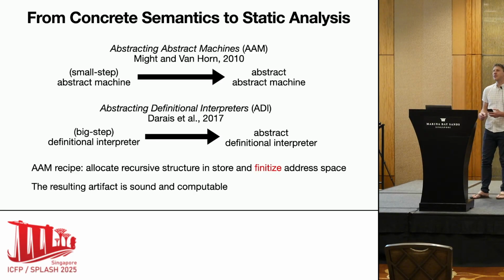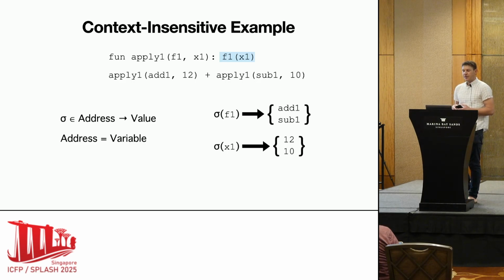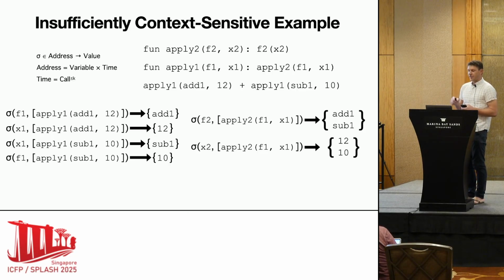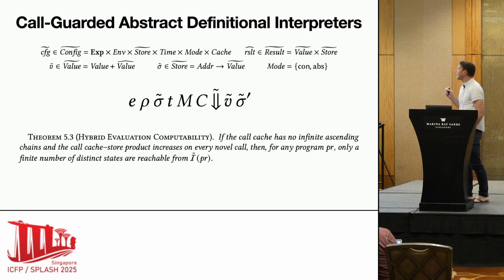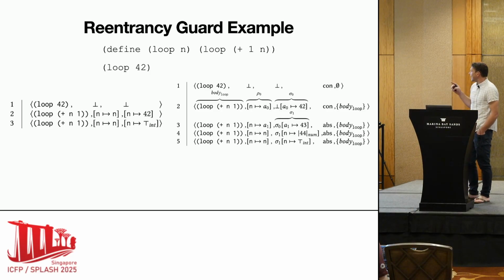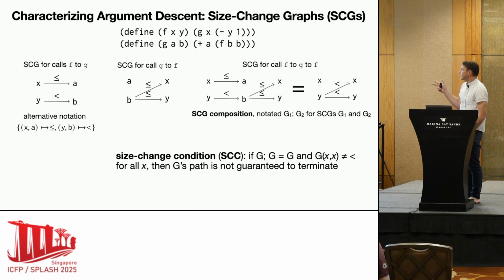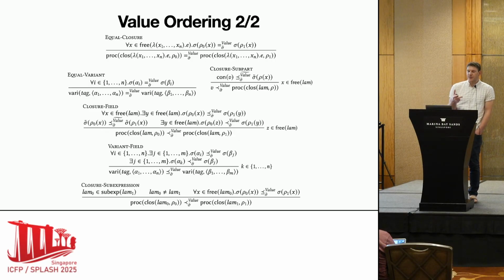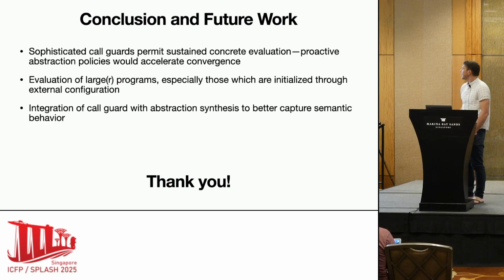[ICFP'25] Call-Guarded Abstract Definitional Interpreters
Call-Guarded Abstract Definitional Interpreters (Video, ICFP 2025)
Kimball Germane
(Brigham Young University, USA)

Abstract: Over the last 15 years, several popular systematic abstraction frameworks have emerged---frameworks that allow a static analysis to be derived by systematically transforming a concrete semantics. These frameworks guarantee computability of the resulting artifact by the application of an a priori abstraction which induces a particular finitization in the execution space. While effective, this abstraction occurs without regard for program structure, subjecting each program point to the same fixed degree of context sensitivity. In this paper, we present CGADI, an enhancement to systematic abstraction frameworks based on definitional interpreters which defers abstraction until a parameterized safety property signals that it should be applied. We then examine this enhanced framework instantiated with two such safety properties: a simple reentrancy property which detects non-recursive portions of program execution, and a size change property which detects evaluation paths destined to converge by virtue of appropriately decreasing values along them. The result is that CGADI can operate in the fully-precise concrete space for portions of execution without forfeiting computability. Our evaluation demonstrates that CGADI is able to produce a higher number of precise results than a corresponding CFA at relatively low cost and that, with no special treatment, CGADI can handle many programming patterns targeted by specific analysis techniques.